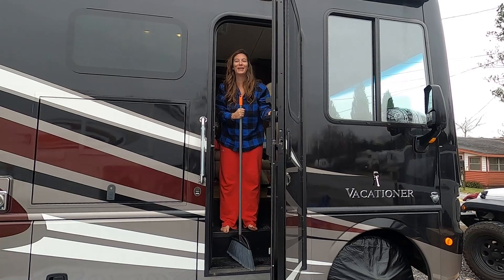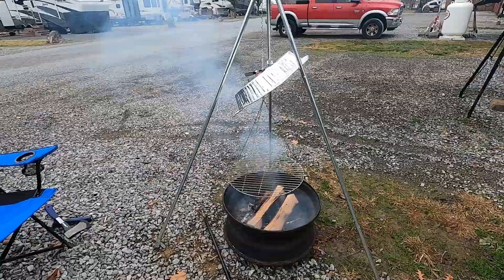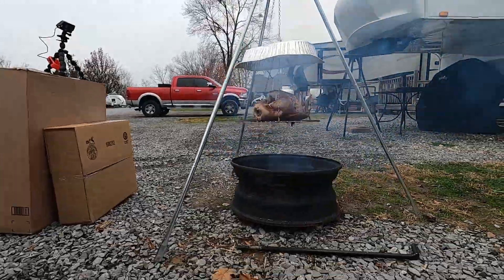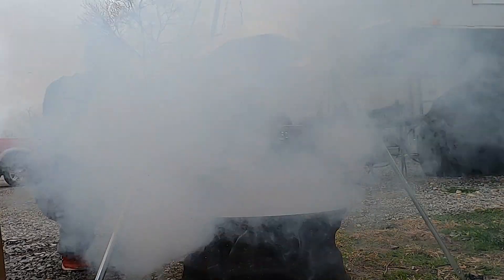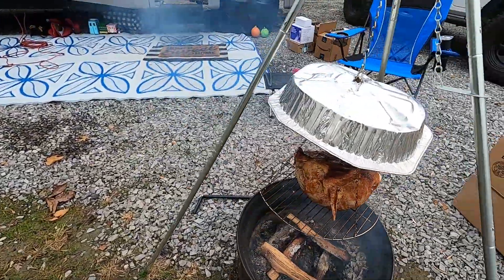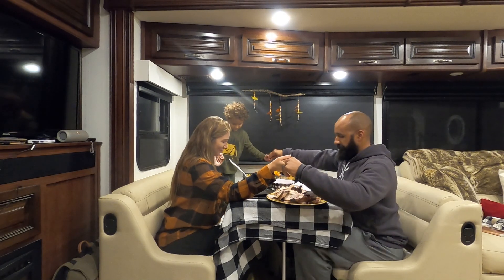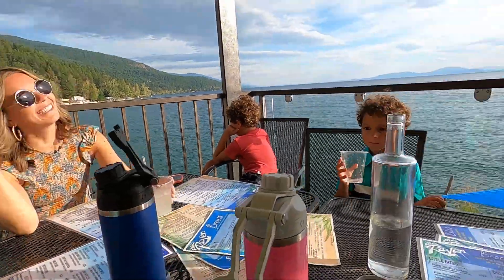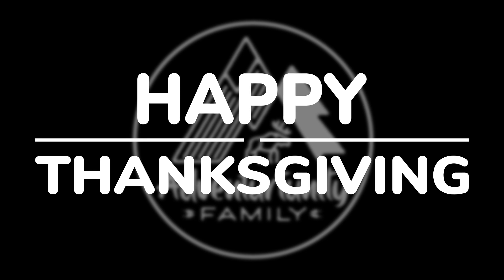S1:E5 - CAMPFIRE TURKEY! Full Time RVers do Thanksgiving on the Road I Adventurtunity Family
Have you ever cooked a turkey over a campfire?  When you live in an RV, you gotta do things a little differently sometime.  And our first Thanksgiving on the road was no exception!  HAPPY THANKSGIVING!!

Come meet us at the corner of Adventure and Opportunity!

Below are links to different products and services we use and love.